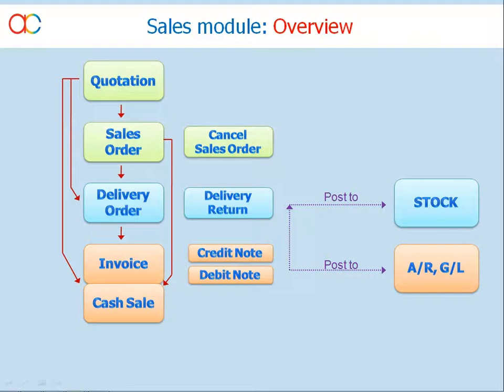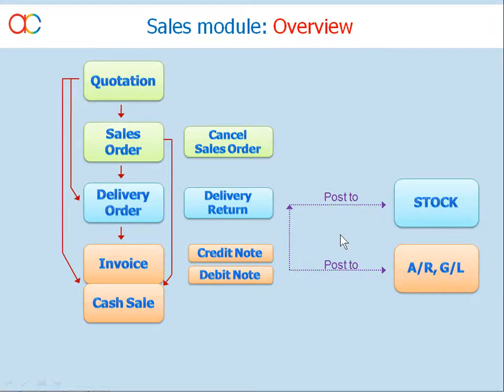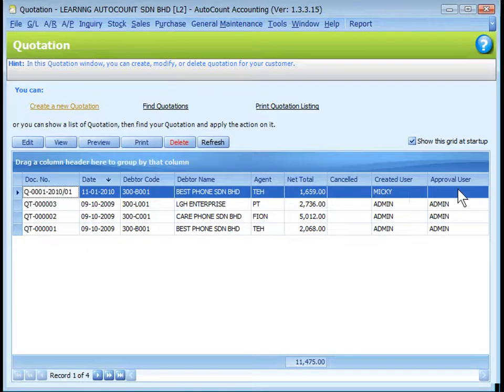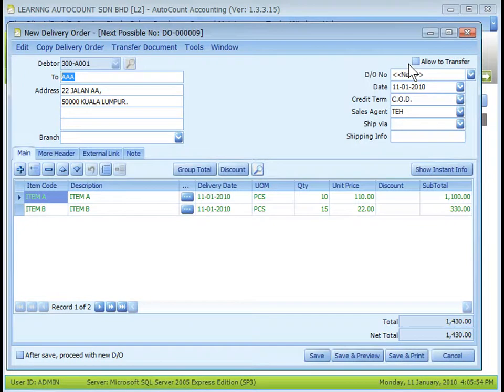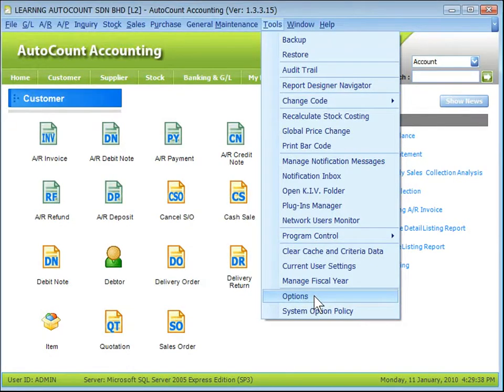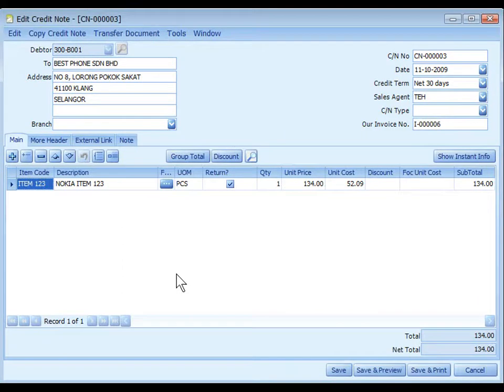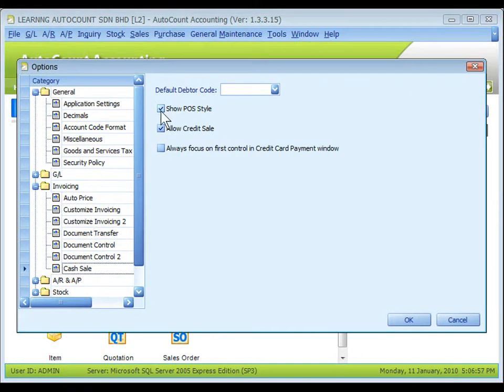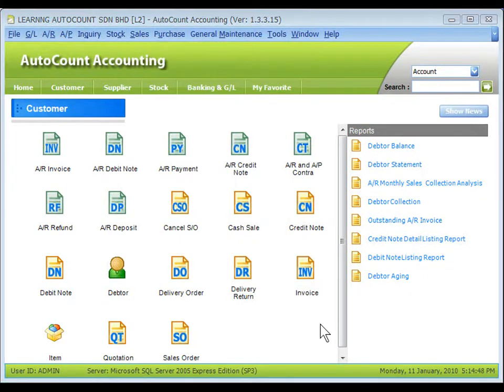28-AutoCount Accounting Software Video Series - Sales Module Overview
28-AutoCount Accounting Software Video Series - Sales Module Overview